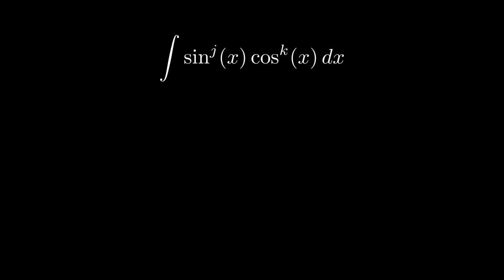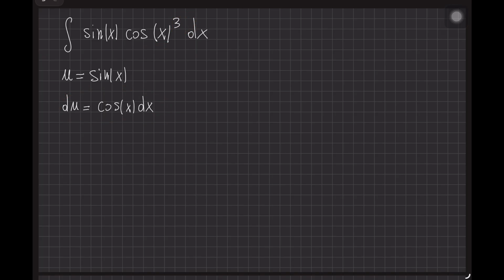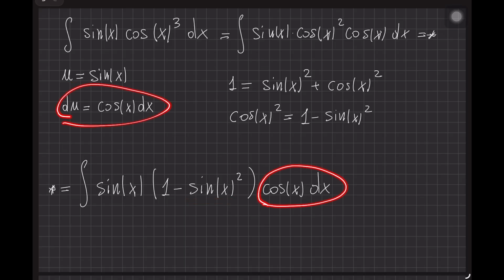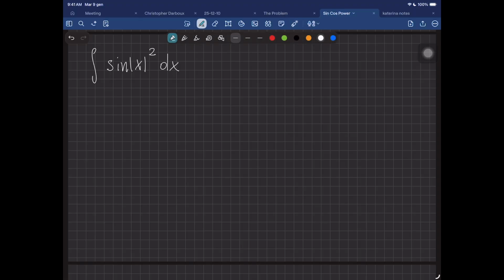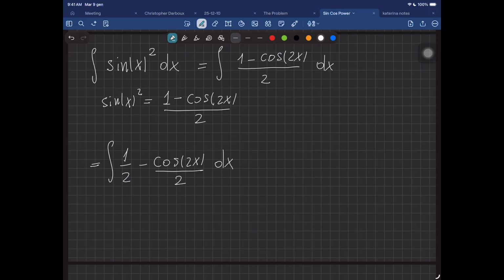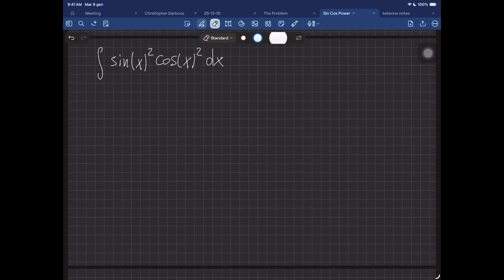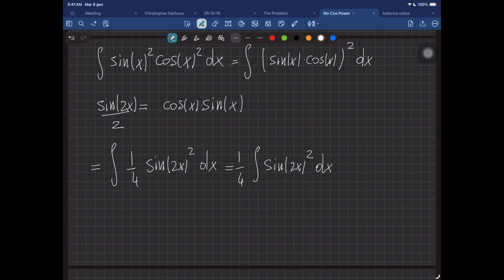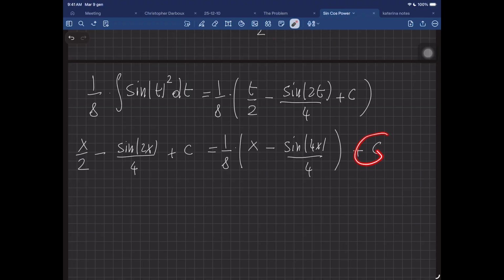Trigonometric Integrals: "Odd vs. Even" Strategy (Step by step examples and tricks!)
Integrating powers of Sine and Cosine (∫ sinʲ(x)cosᵏ(x)dx) can look like a nightmare of endless identities. Do you use u-sub? Do you use half-angles? Do you use Pythagoras?

It turns out, there is a simple rule: Check if the powers are ODD or EVEN.

In this video, my assistant Pascal 🔺 and I break down the strategy into a simple Flowchart. We cover the "Easy Case" (Odd powers) and the "Grind Case" (Even powers), plus a special trick to avoid getting stuck in an infinite loop.

🎁 FREE CHEAT SHEET I created a PDF summary of the "Odd vs. Even" Flowchart and these examples.

We cover 3 Levels of Difficulty:

Level 1 (Odd): One power is odd. We save a factor and use u-sub.
Level 2 (Even): Only even powers. We use the Half-Angle reduction.
Level 3 (The Loop): Both powers are even. A double reduction problem!

⏱️ TIMESTAMPS:

0:00 General Techinique
1:40 Exercise 1
5:10 Exercise 2
8:33 Exercise 3
13:40 the end